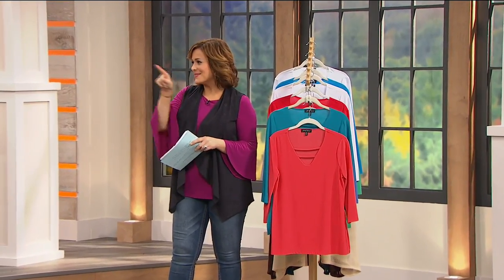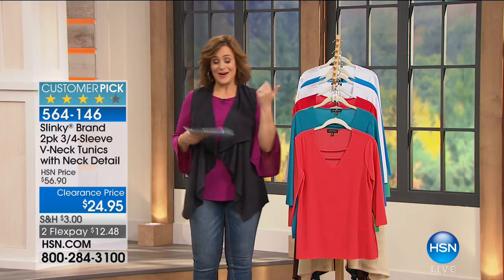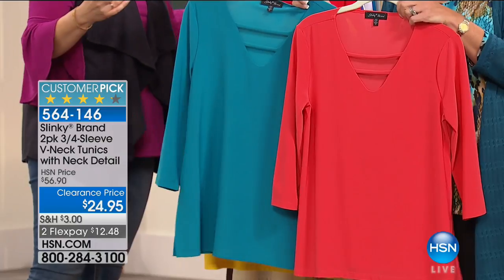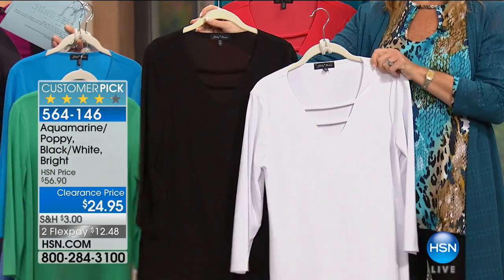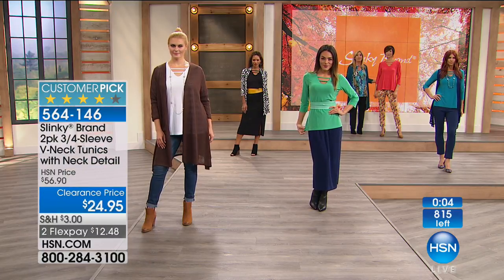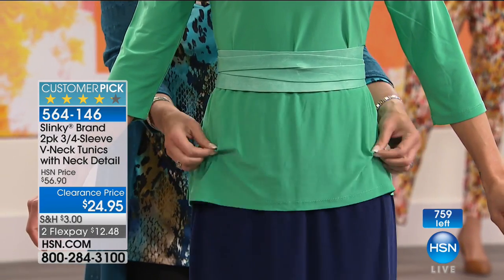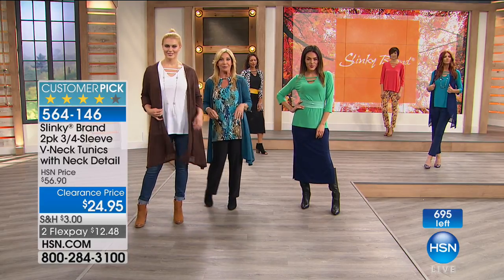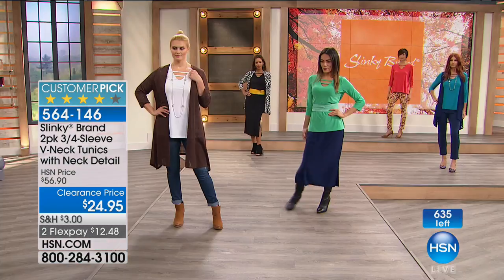Slinky Brand 2pack 3/4Sleeve VNeck Tunics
Slinky Brand 2pack 3/4Sleeve VNeck Tunics with Neck Detail
Go back to the basics with a simplistic top set that's full of versatility. Easily dressed up or down, these tunics are perfect for work...